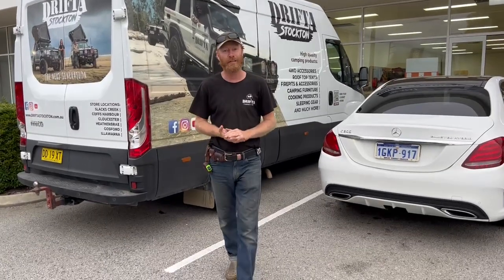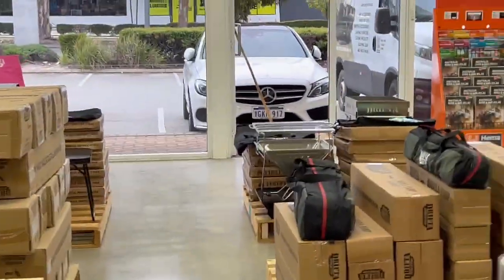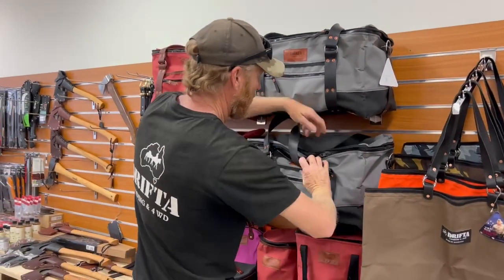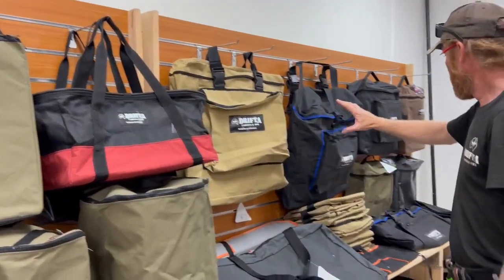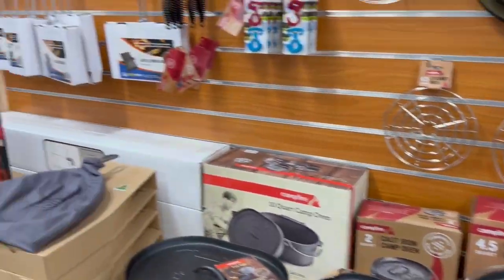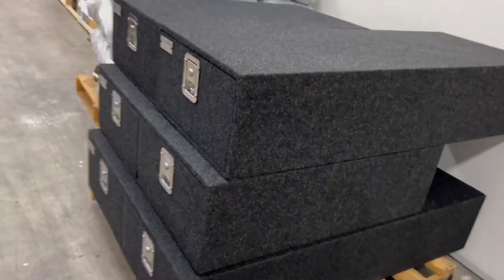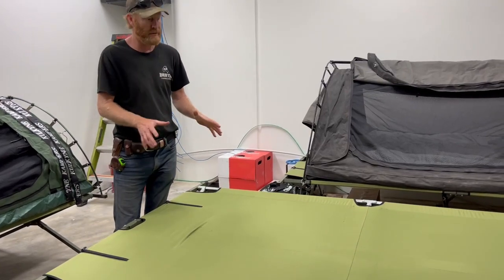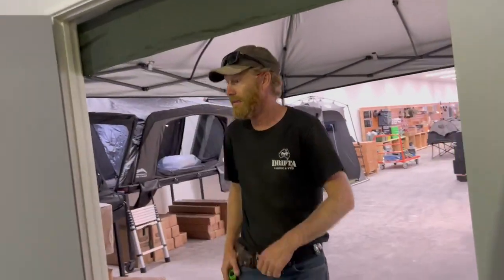DRIFTA STOCKTON PERTH CAMPING & 4WD STORE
Perth store, opening this Saturday! 😀 2/180 banister rd canning vale .